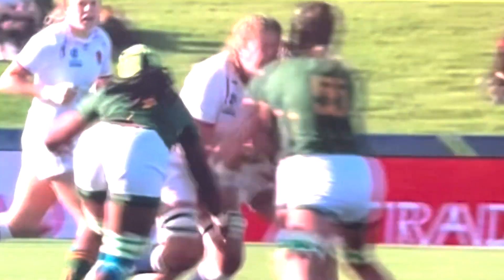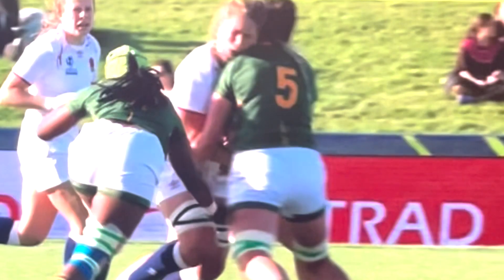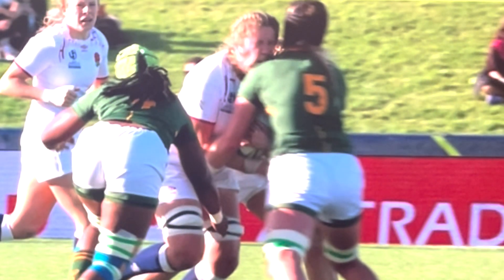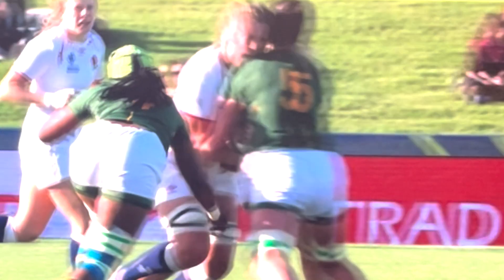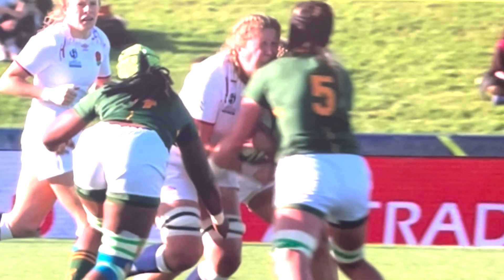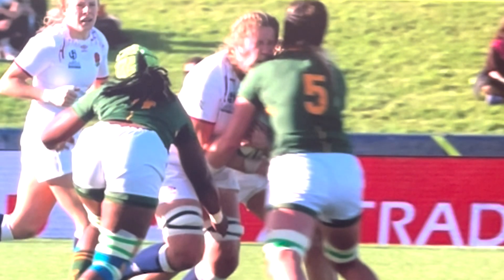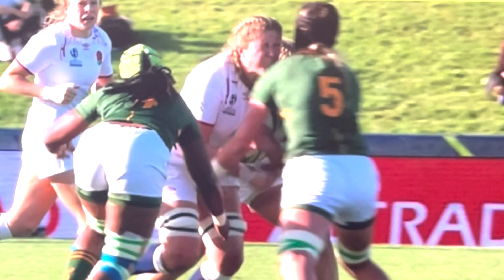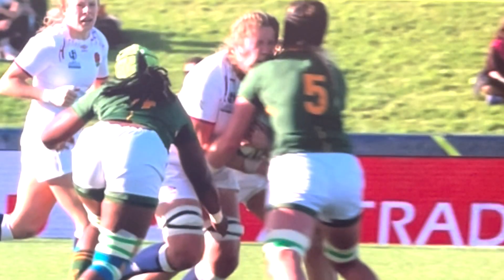Blow Show Tell Episode 2: England v South Africa